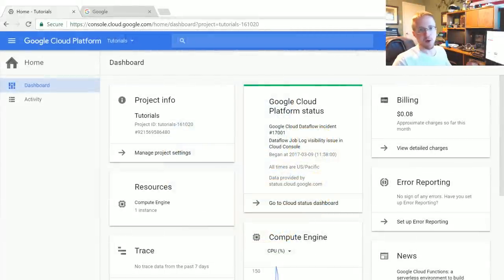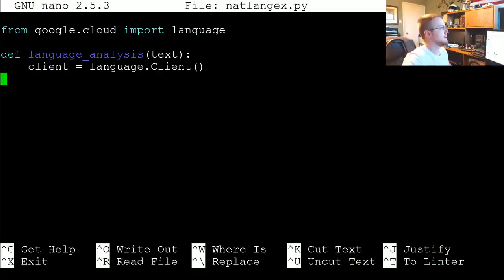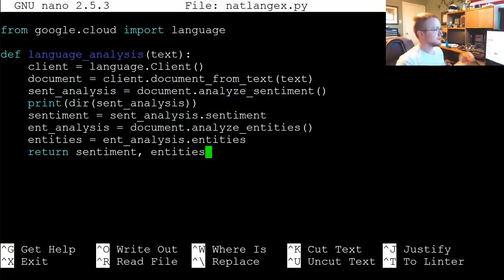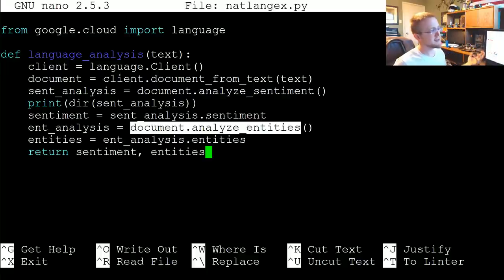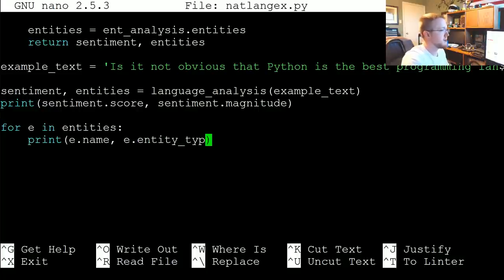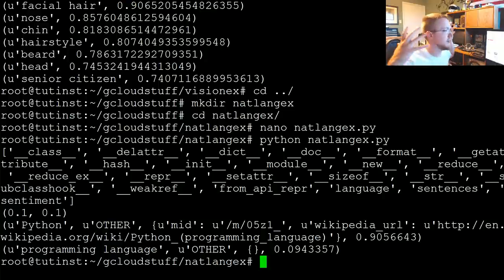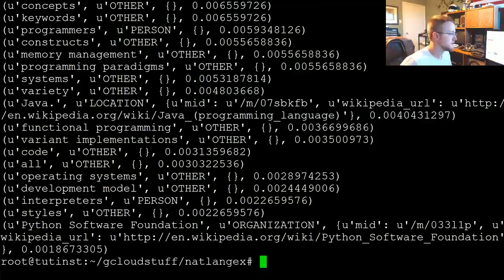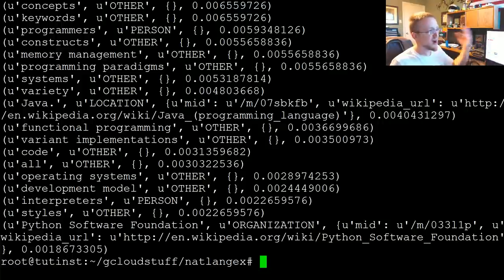Natural Language API - Google Cloud Python Tutorials p.4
Welcome to part 4 of the Google Cloud tutorial series. In this part, we're going to explore some of the Natural Language API. We're going to focus on the entity recognition and sentiment analysis, but you can also do syntactical analysis with this API.

As usual, you will need to both enable this API and of course have the API credentials setup as we did in Part 2.

From here, things should begin to look familiar with the APIs, for example we'll have client = language.Client(), and then we'll get all sorts of methods that we can do with some input, which, in this case, will be text.